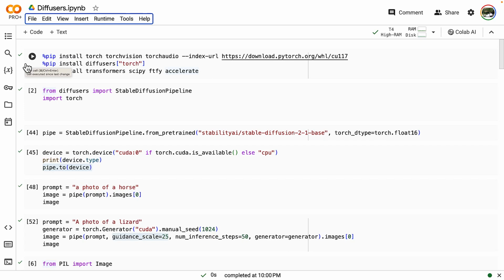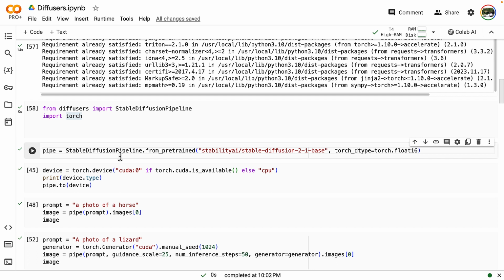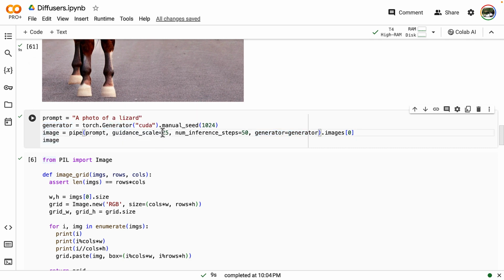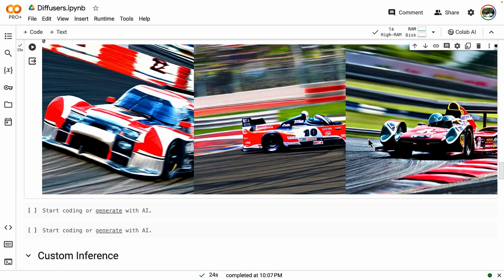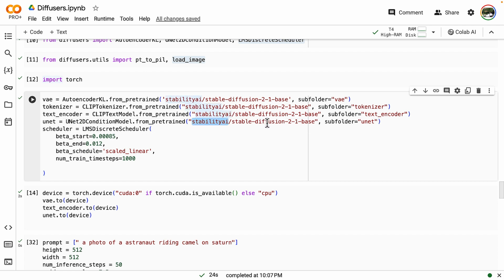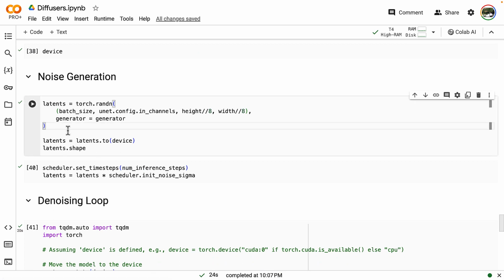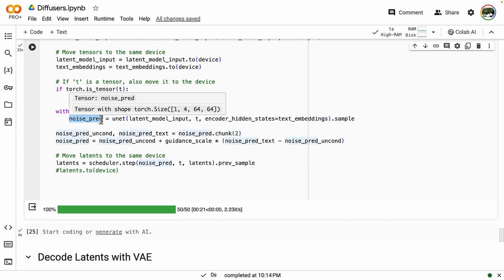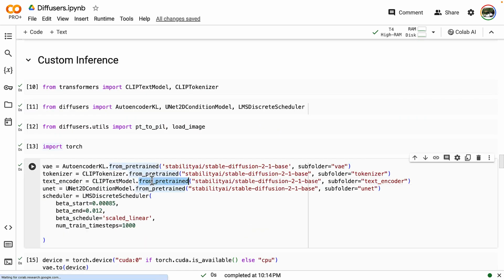Latent Diffusion Model - Part04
Ever wondered how the magic of AI-driven image generation works? Dive into our latest blog for an exclusive code walkthrough of Latent Diffusion Model inference! 🌐💻

🔍 Discover the intricacies behind these powerful generative models. From setup to execution, we've got it all covered. Perfect for developers and tech aficionados keen on unlocking the secrets of advanced AI.

👁️‍🗨️ Experience the future of AI, one line of code at a time!